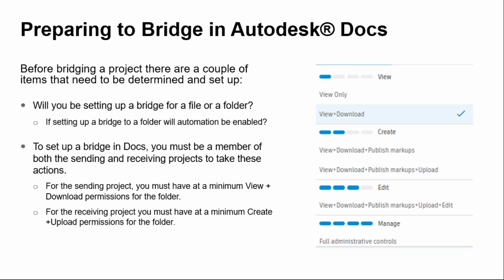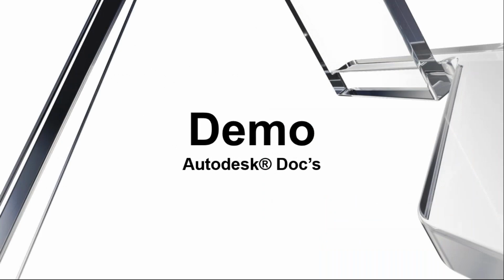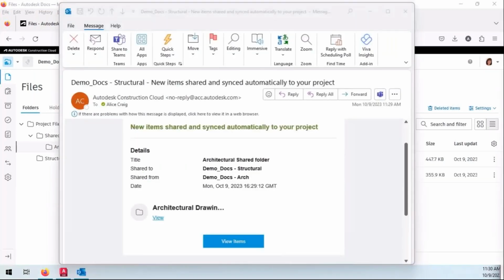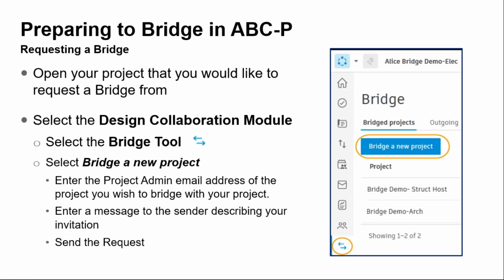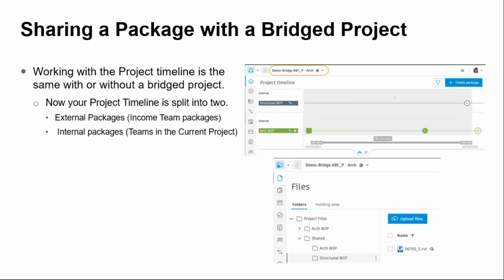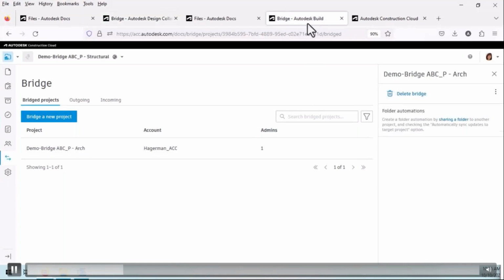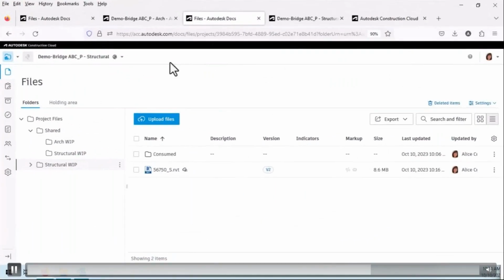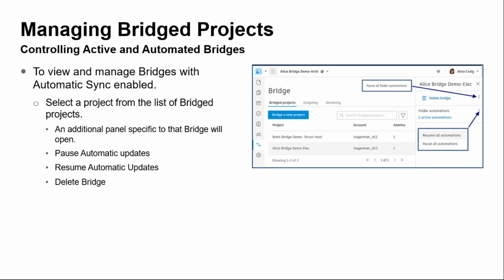Connecting Projects with Autodesk Construction Cloud and Bridge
The Bridge tool provides additional functionality to Autodesk® Docs and BIM Collaborate Pro, allowing teams to seamlessly share files, folders, and shared packages between projects. Both Autodesk Docs and BIM Collaborate Pro are widely used for project coordination and information sharing, facilitating the exchange of project files, from uploads and sharing to design collaboration within hosted projects.

Timestamps
0:00 – Introduction
0:45 – What is Bridge?
1:40 – Bridging Projects in Autodesk Docs
6:51 – Bridging Projects in Autodesk BIM Collaborate Pro
16:45 – Viewing & Managing Bridged Projects

►Autodesk Docs Enables Improved Project Communication for Shuler Shook:
►Converting a Revit Cloud Model to a Workshared Model

Additional Resources
►BIM Collaborate Pro for Project Member Training Course: